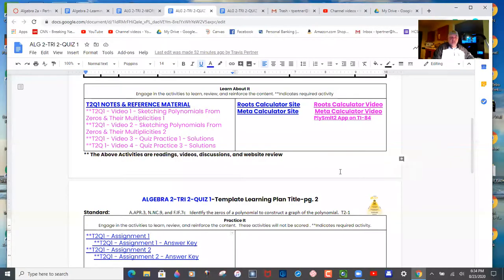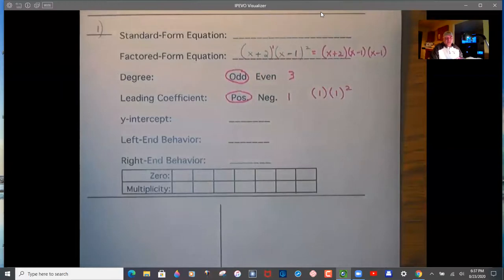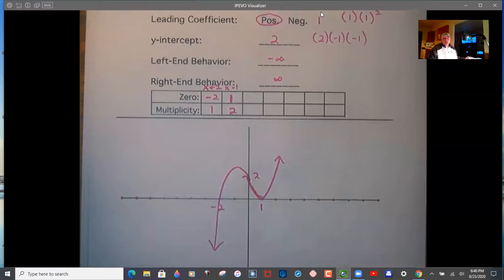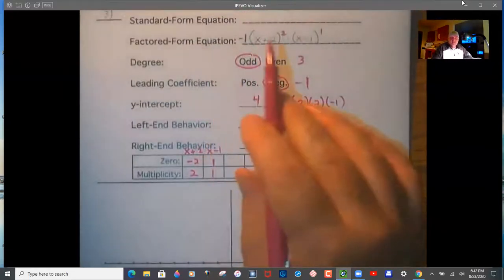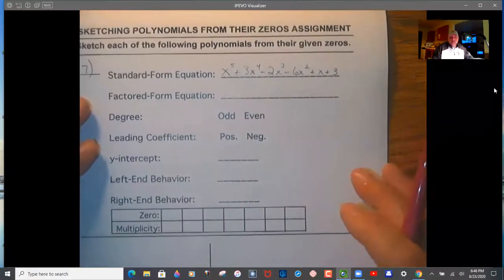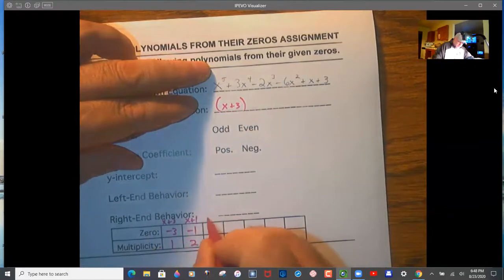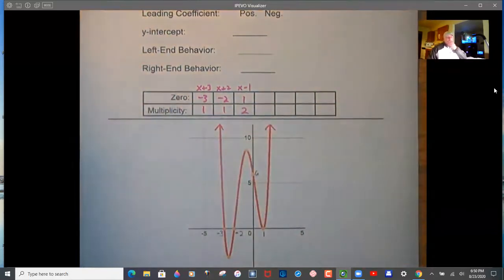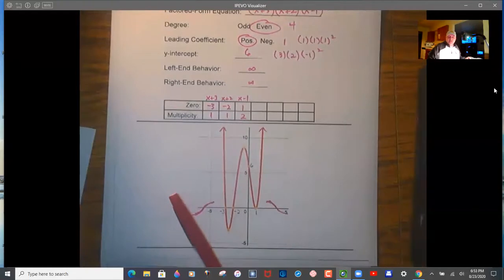Mr. Pertner-T2Q1-Sketching Polynomials Given Its Zeros and Their Multiplicities 1